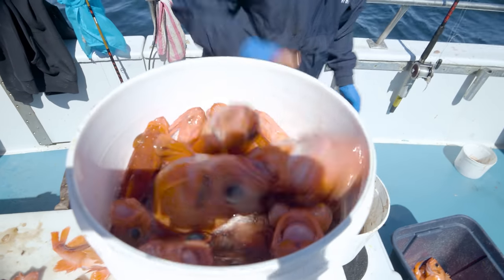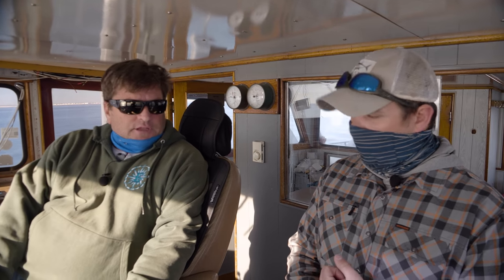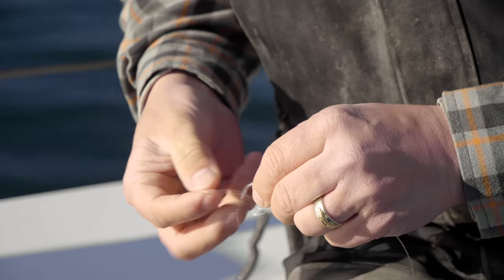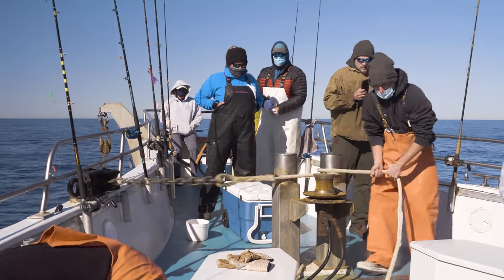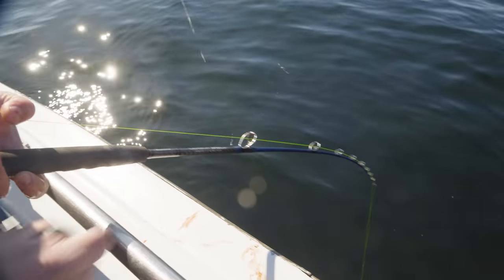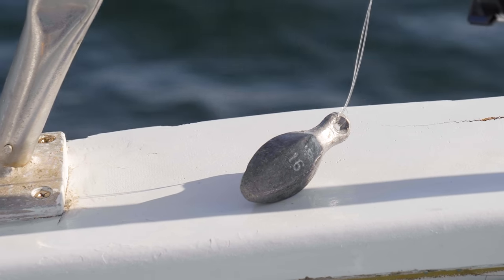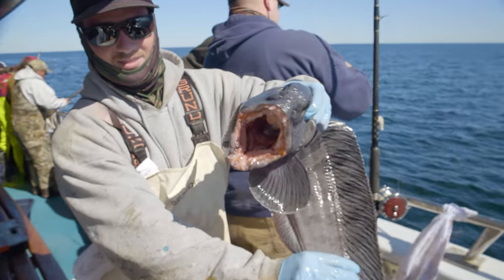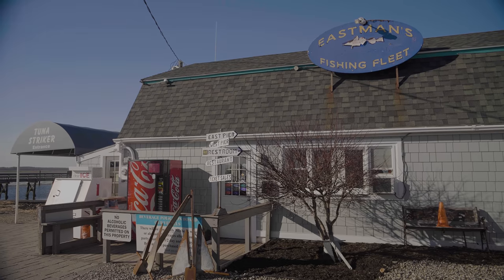Acadian Redfish with Eastman's Fleet | Seabrook, NH | At The Rail Ep. 2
Jimmy Fee heads to Seabrook, New Hampshire in late March to cure a nasty case of cabin fever with the help of the Eastman Family. The Lady Merrilee Ann III, captained by Phil Eastman, has a full boat of anglers hoping to load up on the beautiful and delicious Acadian redfish.

Acadian redfish are a member of the rockfish family that prefer cold waters and hard bottom, and what they lack in size, they make up for in abundance.